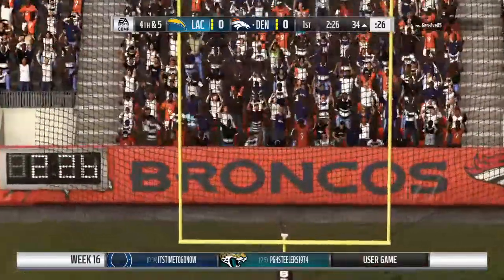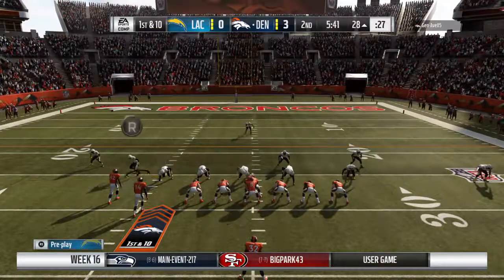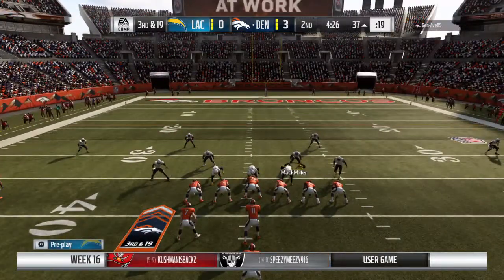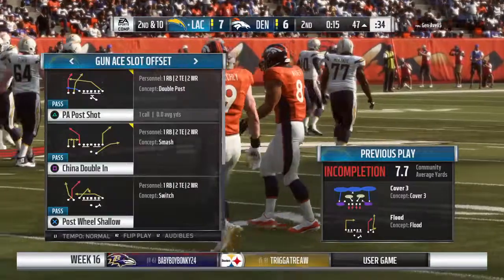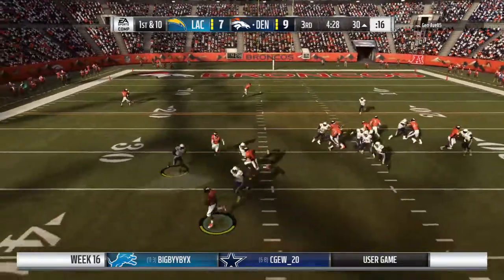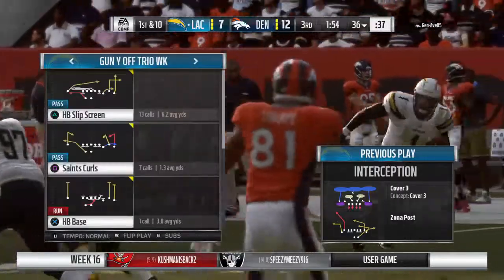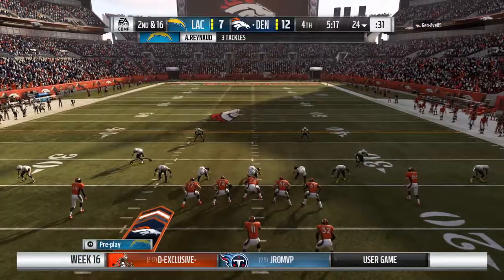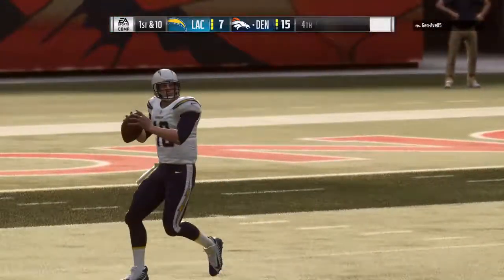M19 vs gen ave85